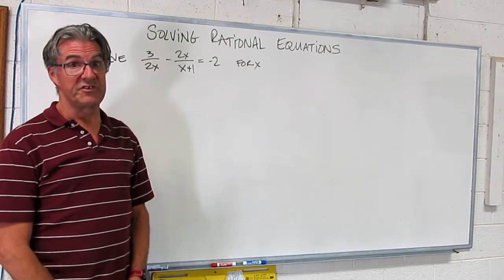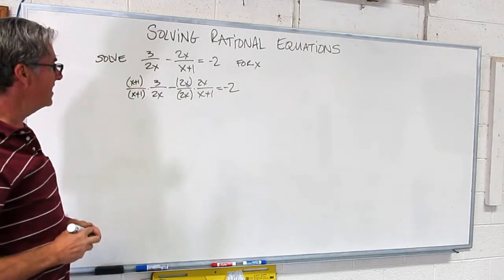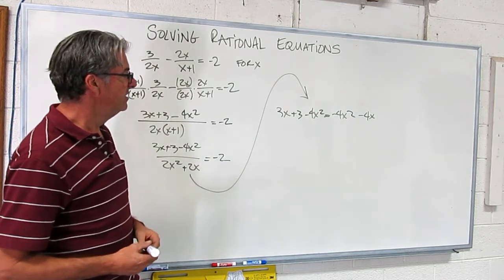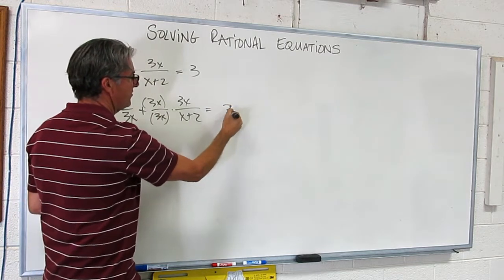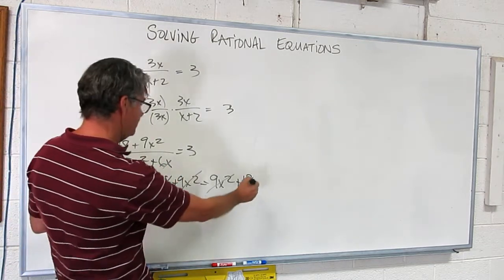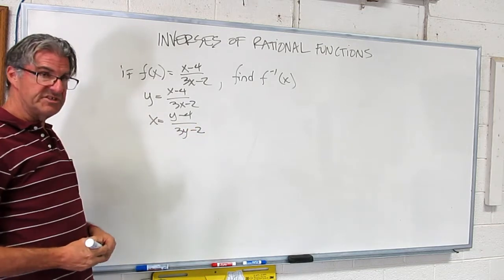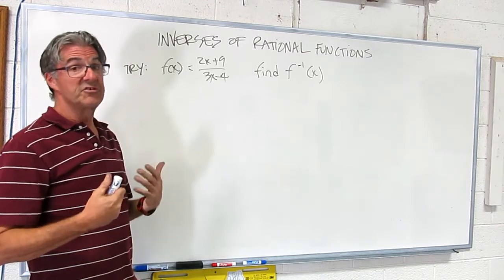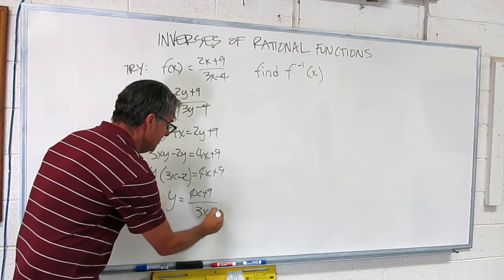Rational Equations: Solving and Finding Inverses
Explains how to solve basic rational equations and find their inverses.